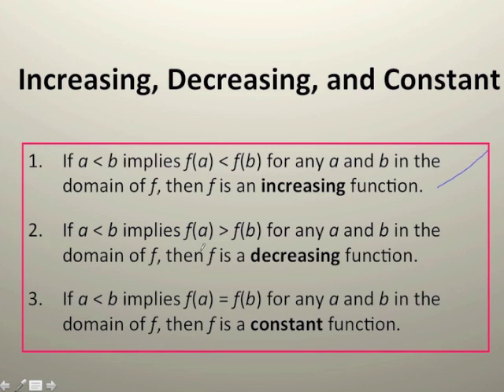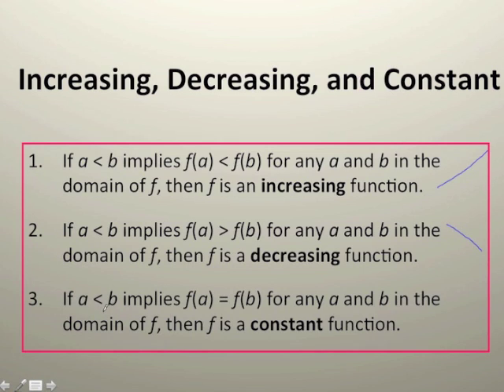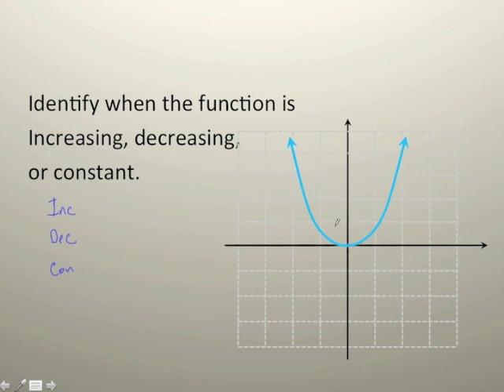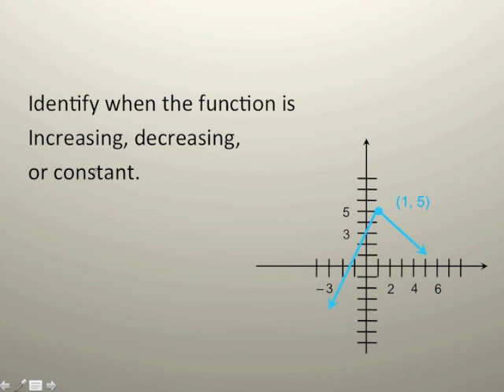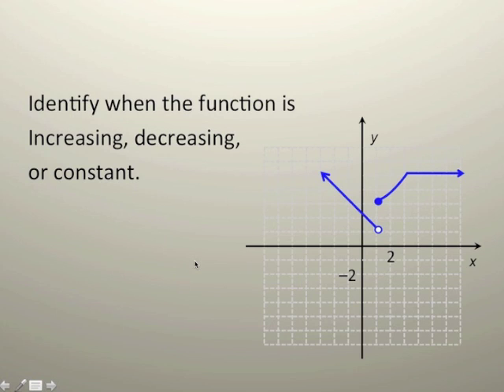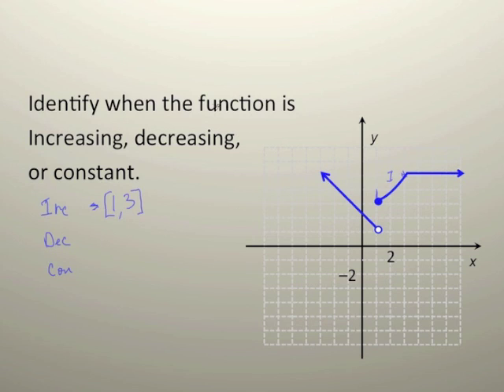MH 2 2 part 3